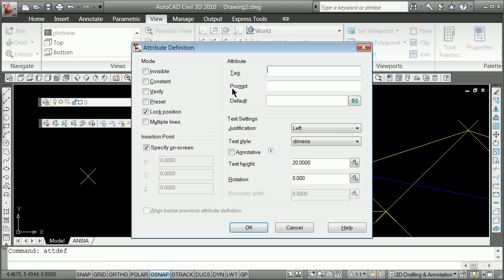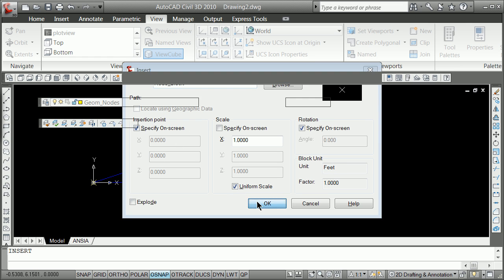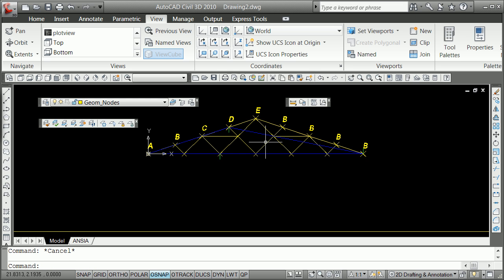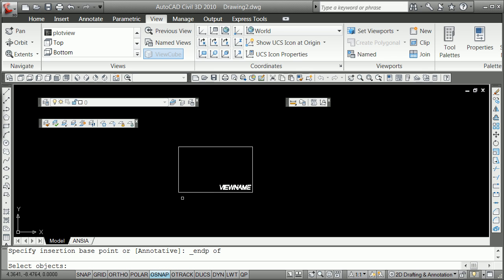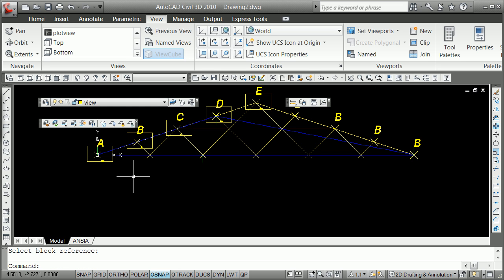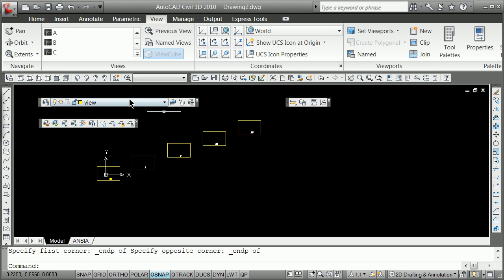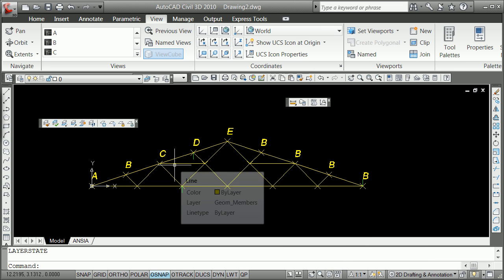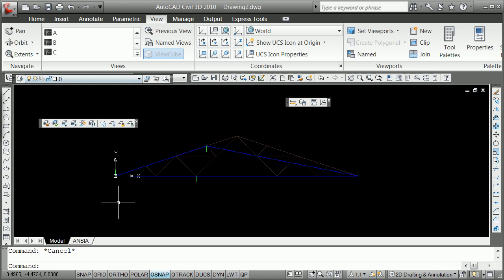SDD Practical Exam Part 3